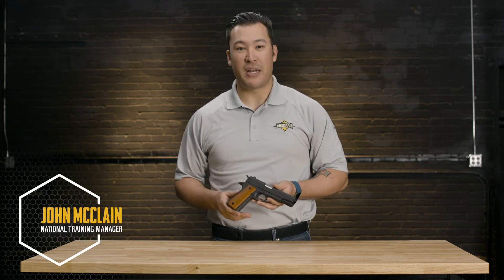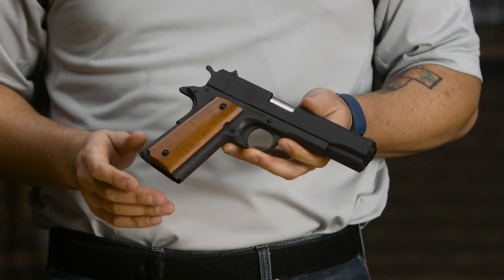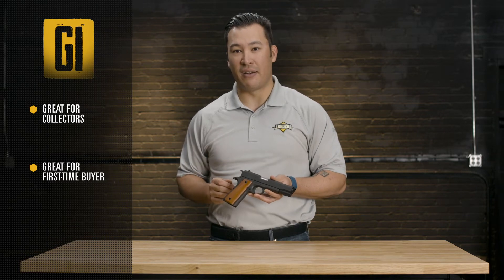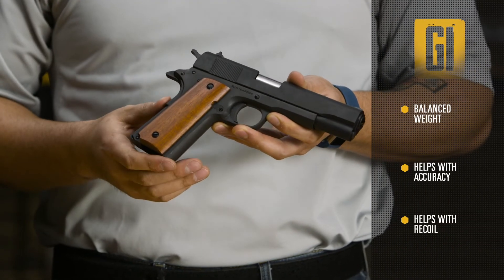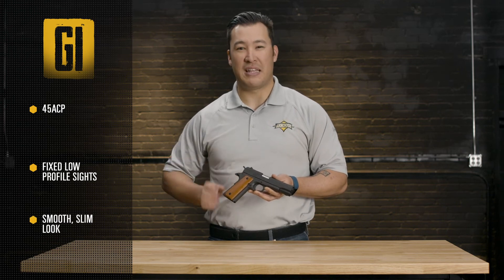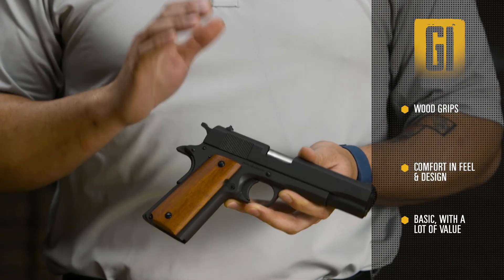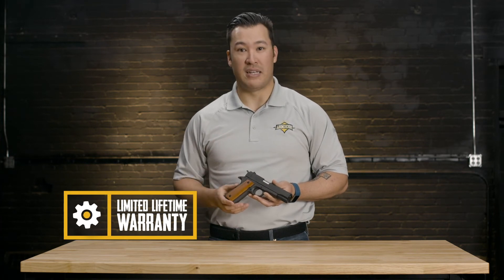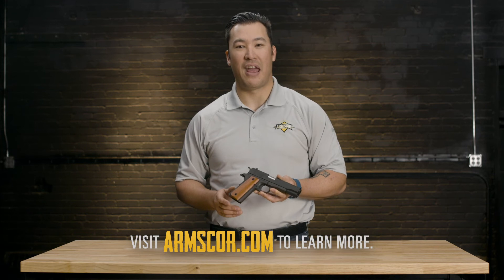GI Standard FS 45acp Training Video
If a customer wants true, classic style at a price that’s hard to beat, be sure to suggest the Rock Island GI Standard.